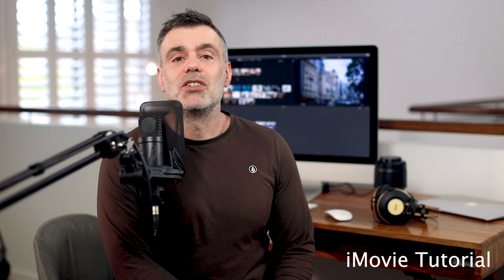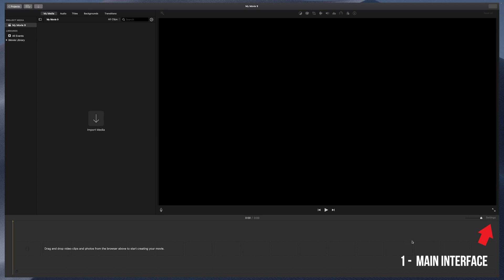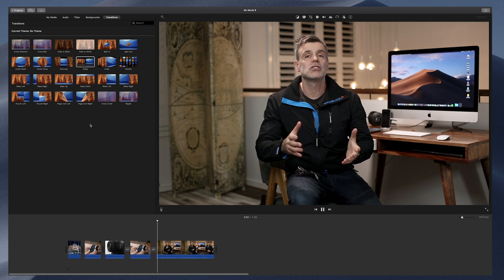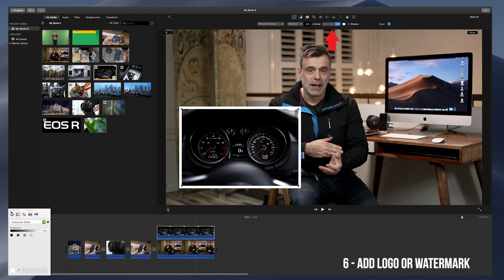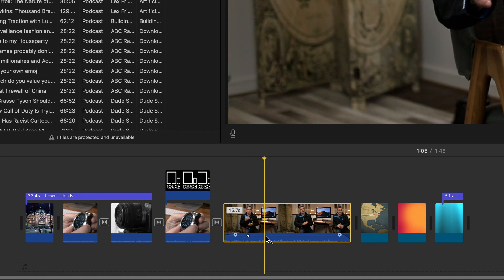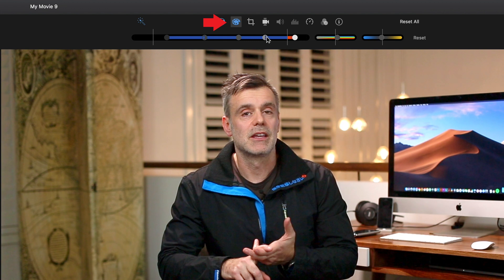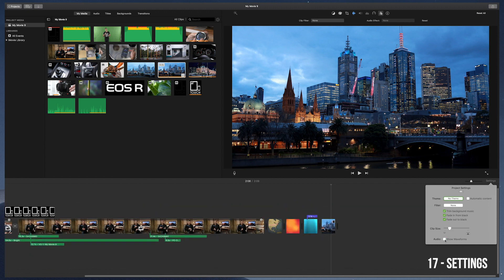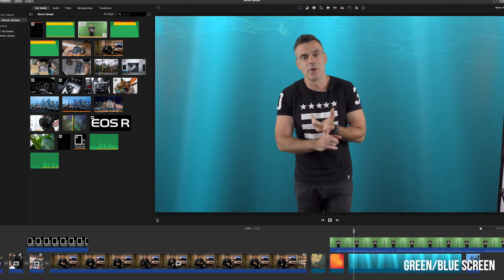How to edit videos on Mac OSX with iMovie | Step by Step Tutorial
Chapters
00:00 Introduction
01:52 How to create a project
02:37 The Interface
03:30 Importing Media into your Project
04:07 Marking in and Out Points in your media
04:35 Editing footage in the Timeline
05:53 Adding Transitions
07:45 Adding Video Overlay, Green Screen Split Screen and PIP
11:05 Adding Titles
12:35 Audio
15:00 Adding Voice Over
15:42 Advanced Effects
21:00 How to save and share your project

This is a comprehensive guide demonstrating the main features of the latest 2019/2020 edition of iMovie for the Mac.

So whether you have a Macbook,  Macbook Pro, iMac you should have it ready to go, if not head over to the Apple Store and download it for free.

I take you through the main interface, how to import your footage, how to cut clips on the timeline, add transitions, audio, layer video with split screen and PIP(picture in picture), how to overlay a Logo or watermark over your footage and more.

This is a rather lengthy video, so grab a coffee and if possible have iMovie open and ready to go so you can follow along. Feel free to hit the space bar and pause the video as I go to give you time to catch up and try each exercise for yourself.

If you are interested in green screen video I have also produced a more detailed stand alone video on that topic which you can see here: